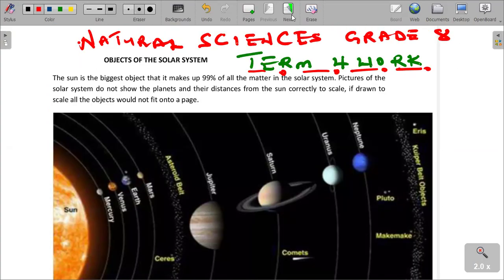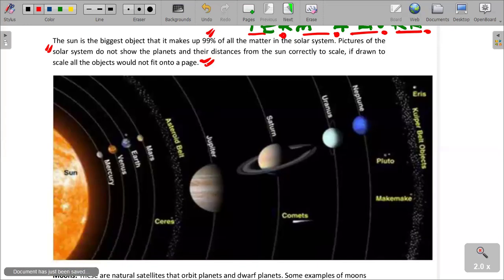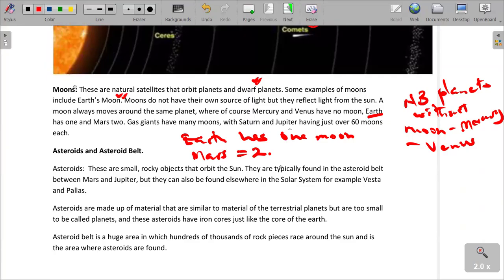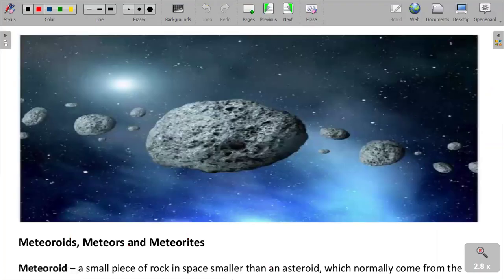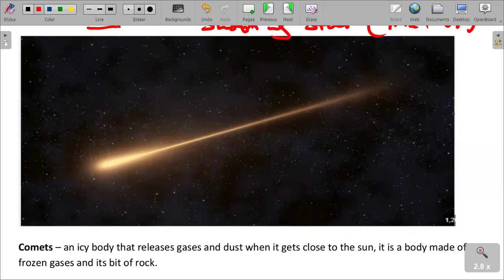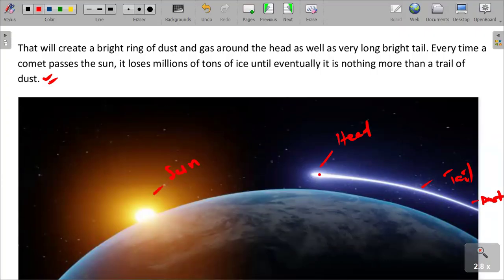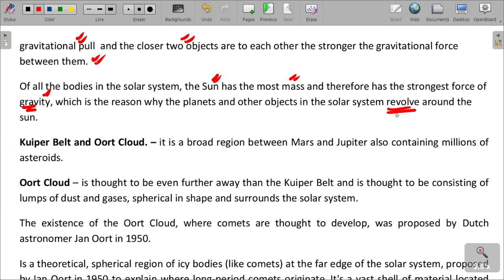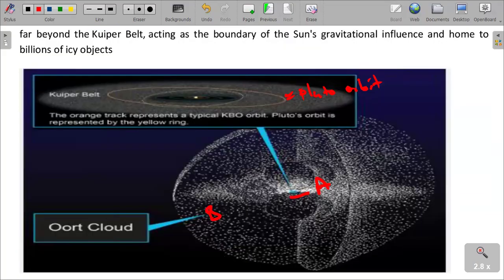Natural Sciences Grade 8 Term 4 -The Solar System.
Natural Sciences Grade 8 Term 4 - Objects Around the Sun.